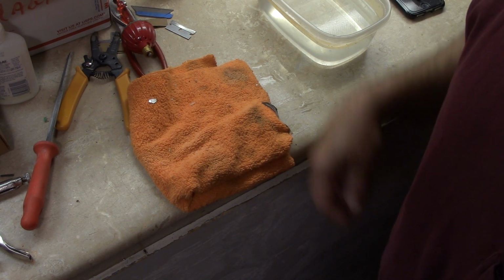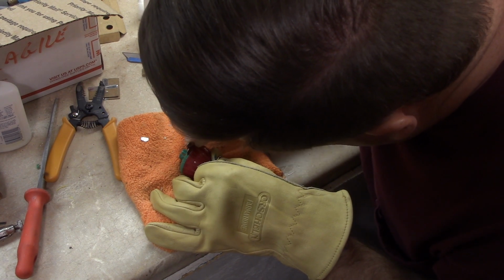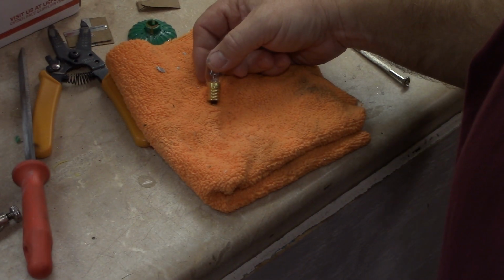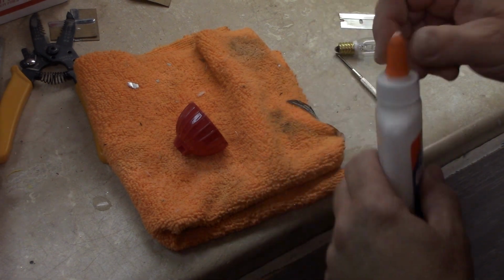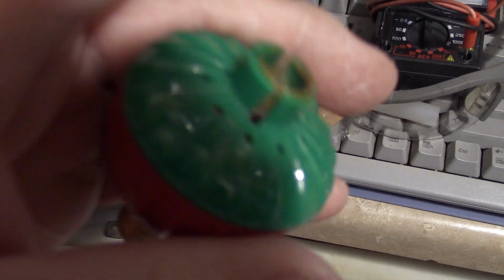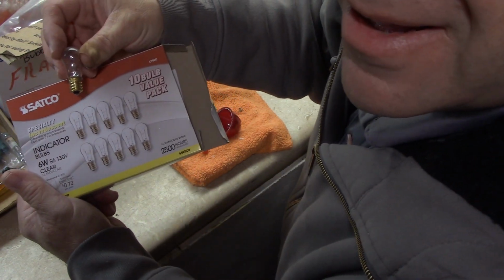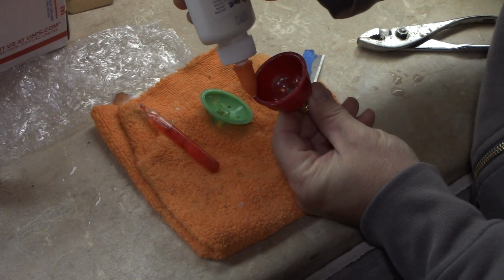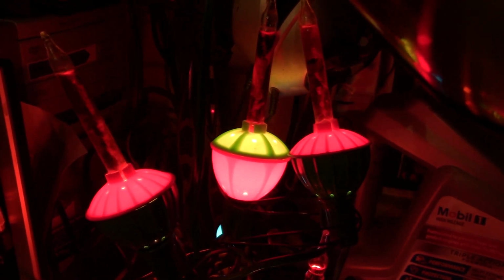How To: Relamp C7 Bubble Lights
These take the same procedure as many of the common C6 bubble lights, just on a larger scale.
When I did the first light, I borrowed a bulb from a modern production C7 bubble light. I later found some S6 130 volt indicator bulbs, on the jungle website, and they work pretty well. Depending on the strand, an extra blob of solder might be required on the tip of the bulb, so it makes connection in the socket. Fortunately, all four shown in this video worked fine, in my test strand.

Attempt procedures shown here at own risk, especially working with blades, methylene chloride, and glass. Please wear a thick glove, or two, and have a lot of patience, as the blade could slip at any moment, and glass could break easily, as well, when removing/installing glass tubes into the base.